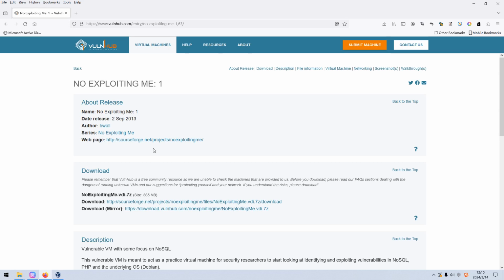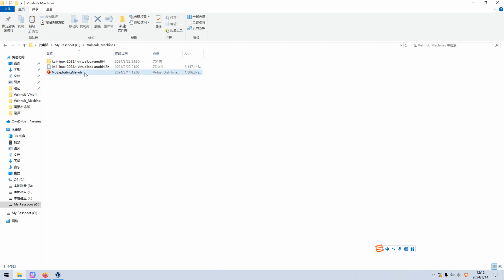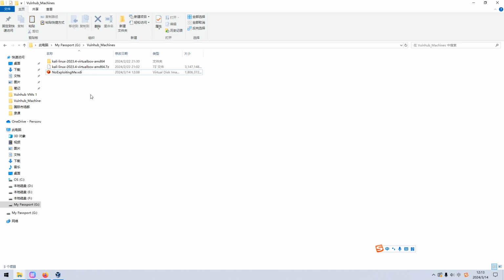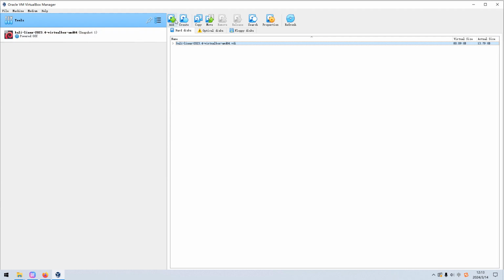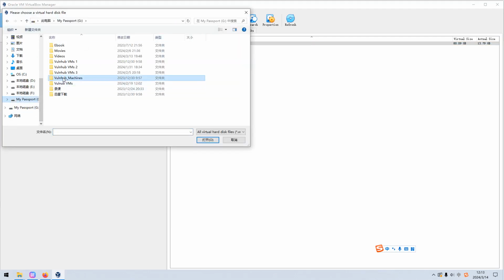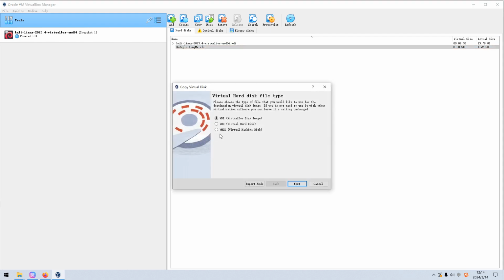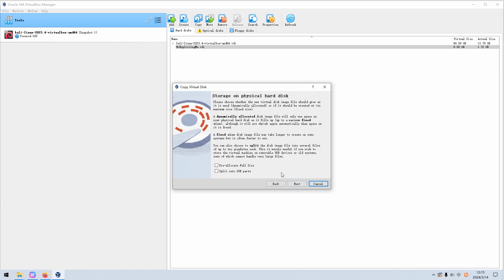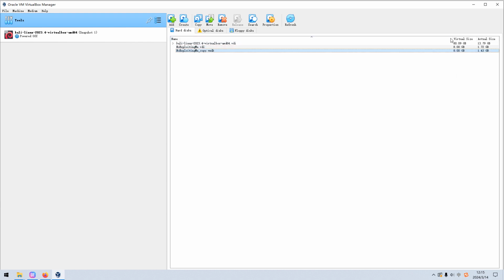Pentesting General | Convert VDI Image to VMDK Image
In many cases we need to convert image. For example, the original image can not work properly and prevent us from doing penetration.
Of course there are some softwares which can do such conversion. However, VirtualBox has already features to make things to be much easier.
VirtualBox's Virtual Media Manage can covert the image to VMDK or VHD. Then you create the machine in the VMWARE by using VMDK image.